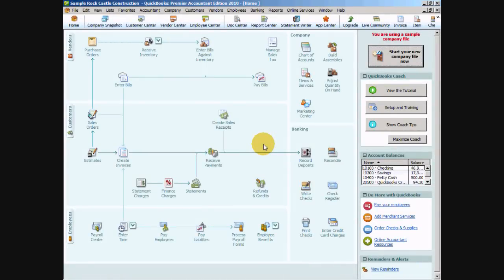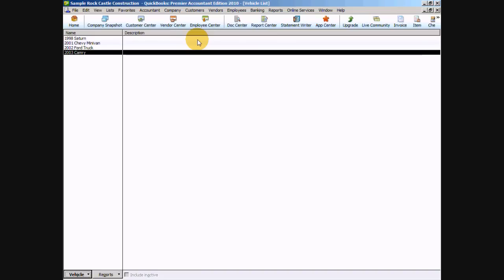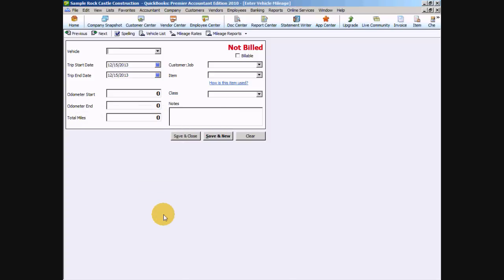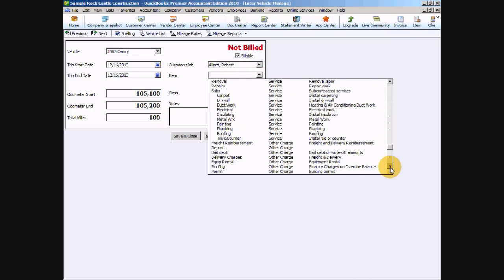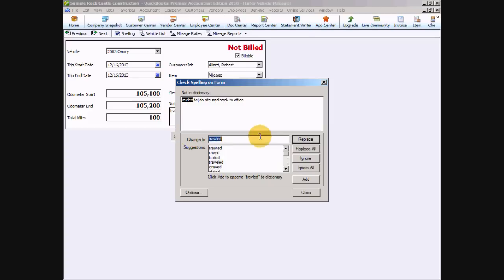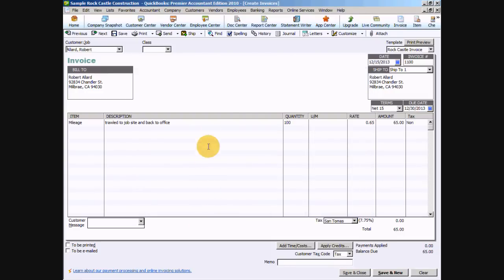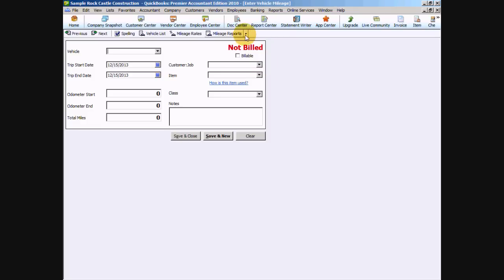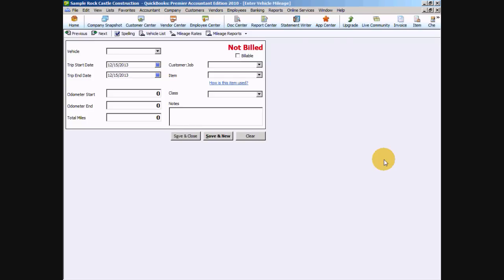QuickBooks Mileage Reimbursement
This tutorial explains how to use QuickBooks to track and bill mileage.